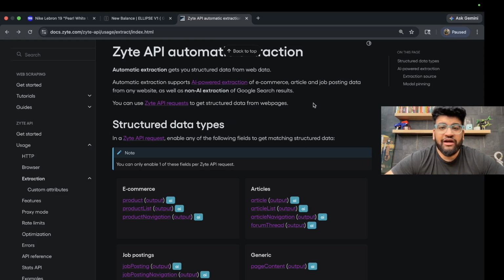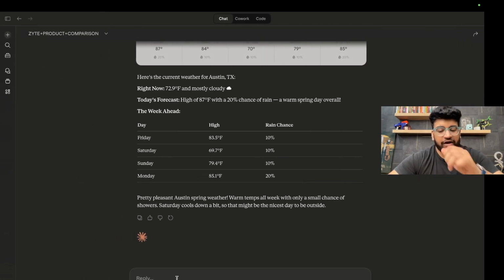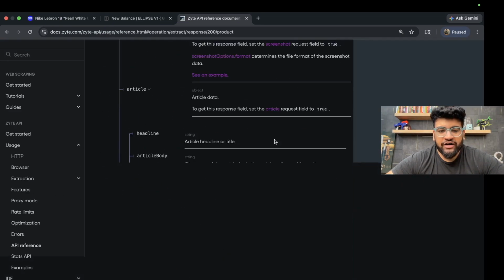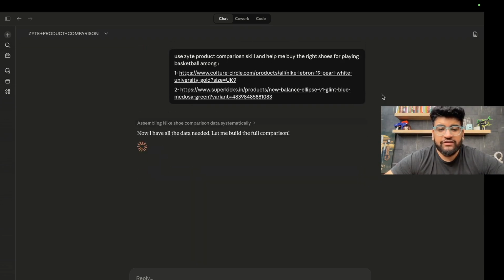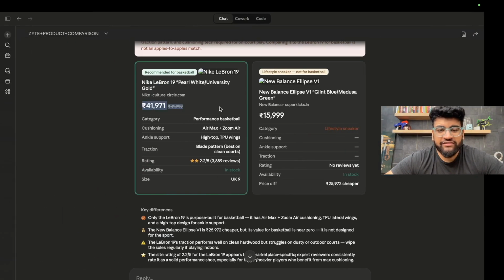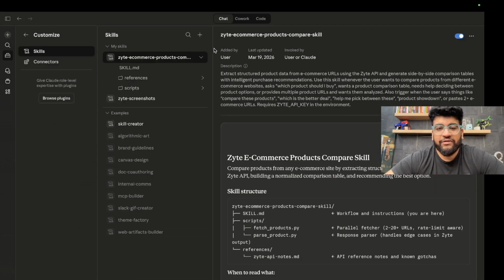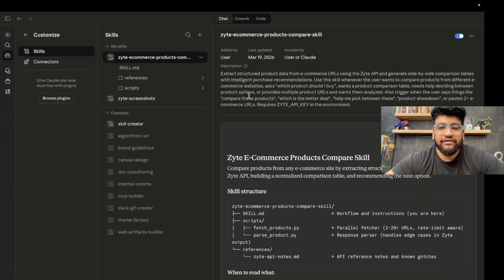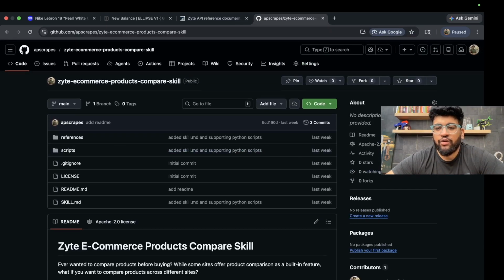Openclaw couldn't access this data until now😱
What if you could compare products across the entire internet automatically… and actually find the best deal, best variant, and best availability in seconds?

In this video, I show you how I used Claude + Zyte API + OpenClaw to track down the perfect sneakers — something that wasn’t even accessible before. This is not just about sneakers but about building your own AI-powered product intelligence system.